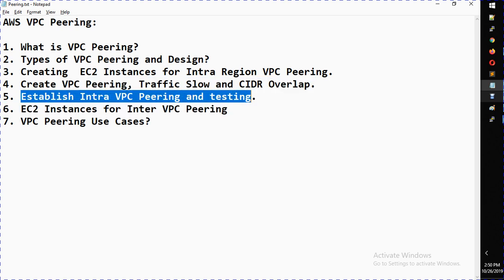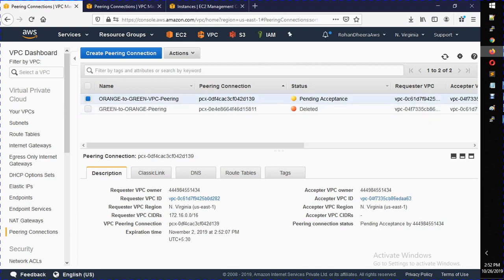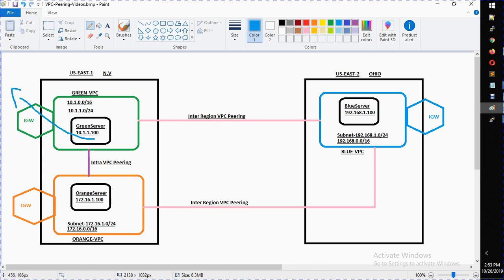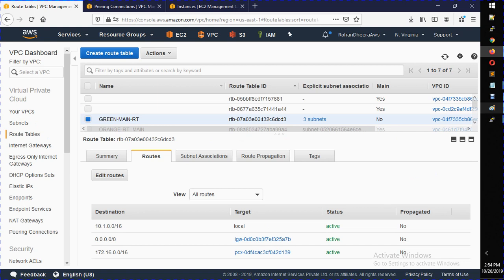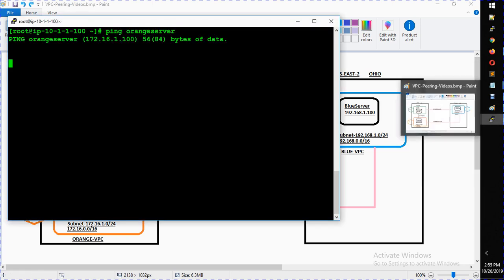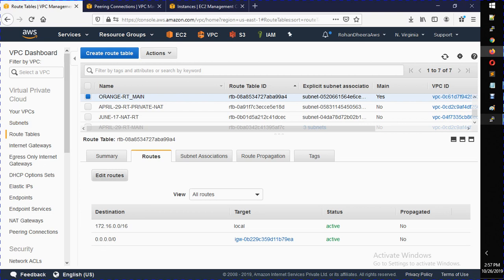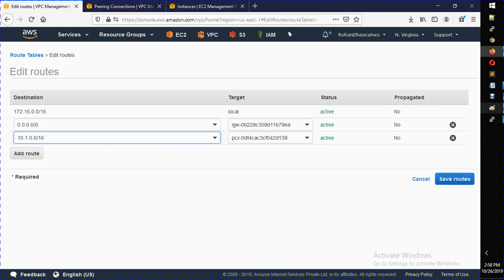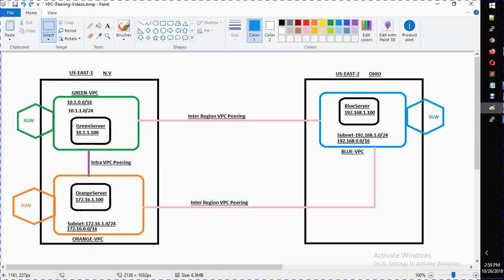12.AWS VPC Peering Part 5